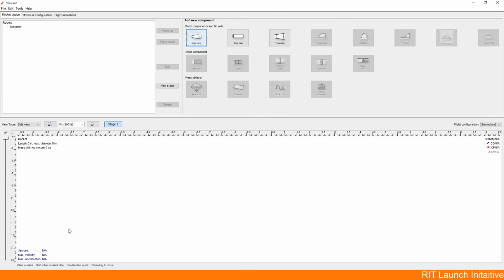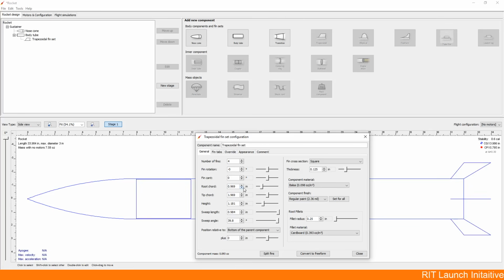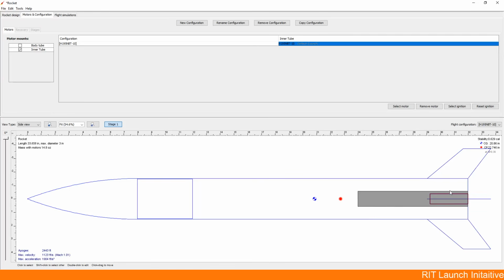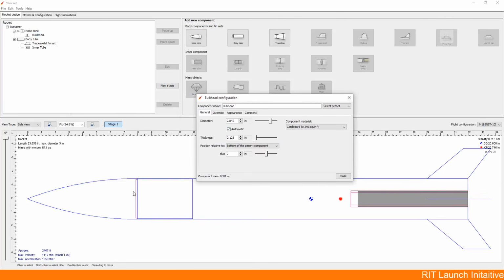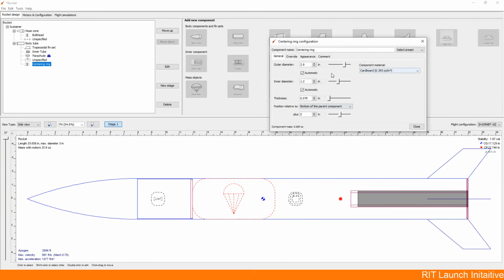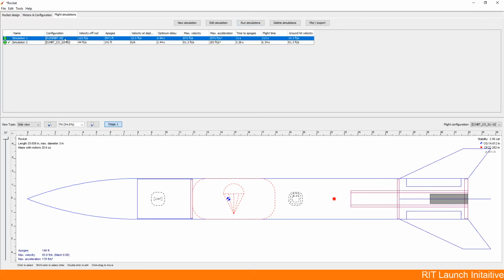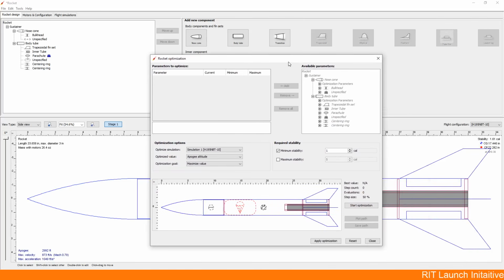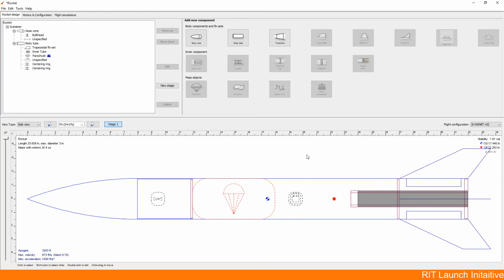Basics of OpenRocket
In this video, we will review the basics of OpenRocket, a powerful design and simulation software for determining the performance of rockets.

To learn more, visit: launch.rit.edu